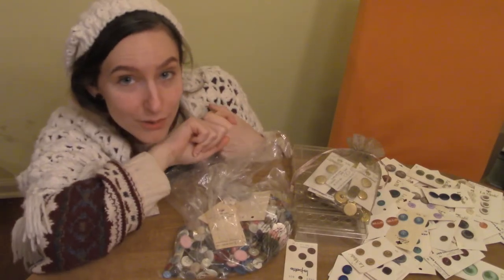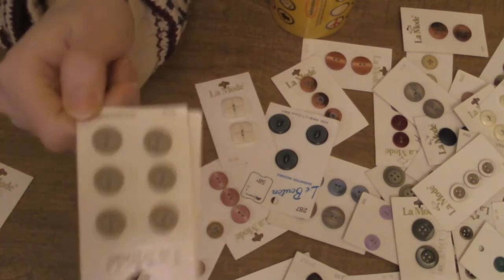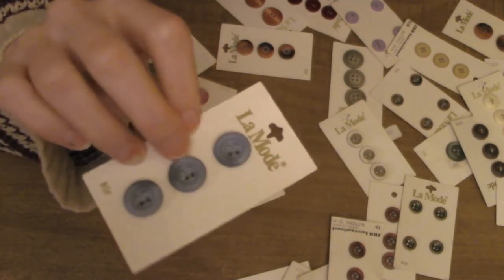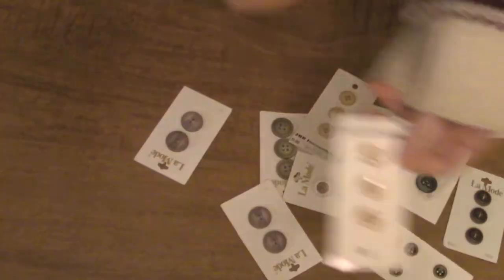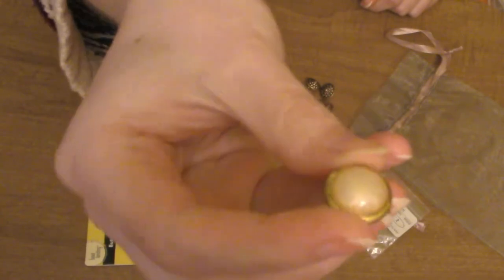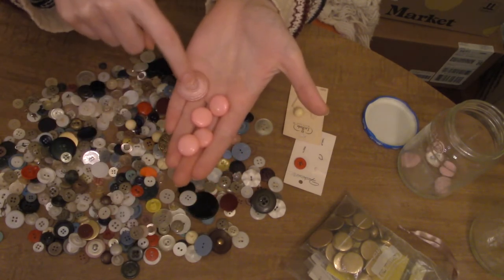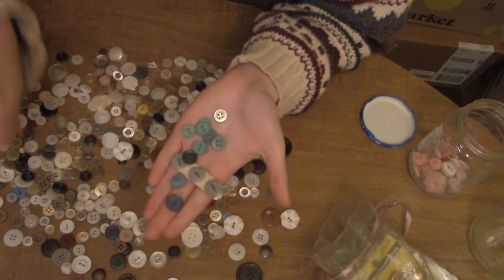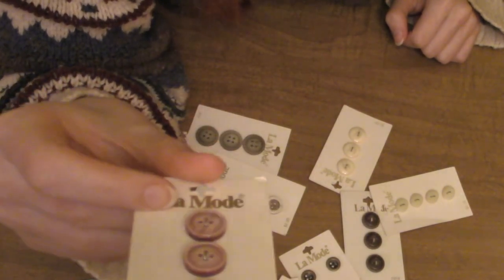Vintage Buttons Thrift Haul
Since Haul Videos seem to do well I thought I would try out a weird one: an entire haul of buttons. I bought a TON of vintage buttons on poshmark because I have been craving that sweet sweet dopamine hit of getting something in the mail, especially something that is both useful and adorable. So much blue though! I am already feeling inspired to use them in upcoming projects and crafts. What would you like to see me make with any of these? 40's dresses? Ugly easter sweater?